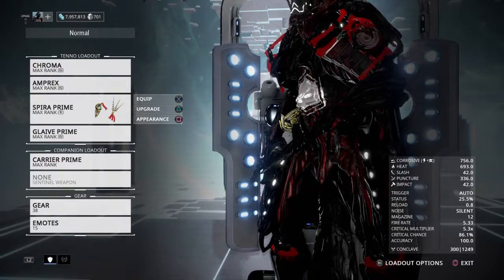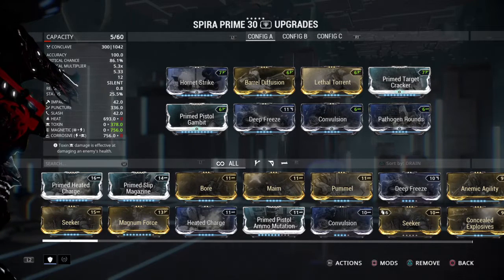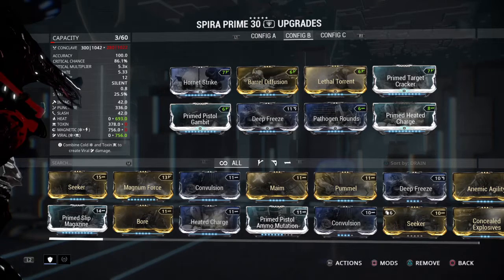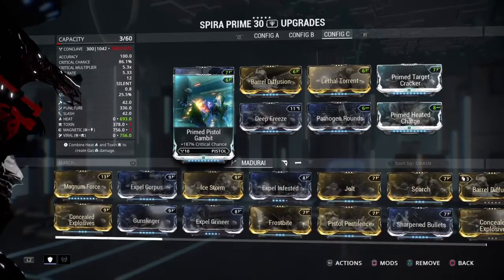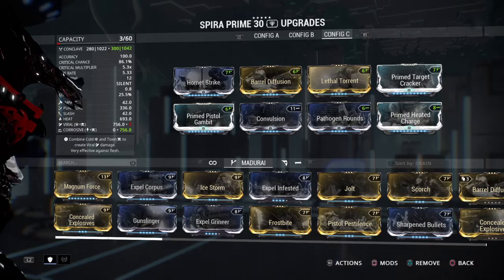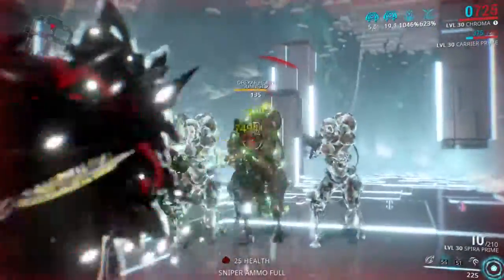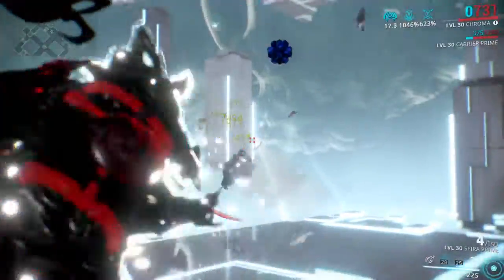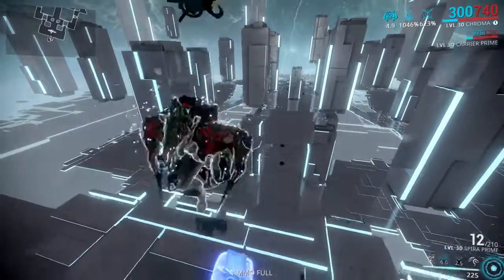Warframe - Spira Prime 5 Forma Pro Build